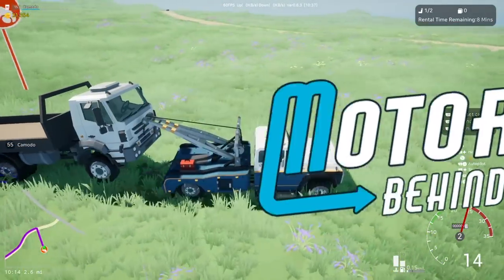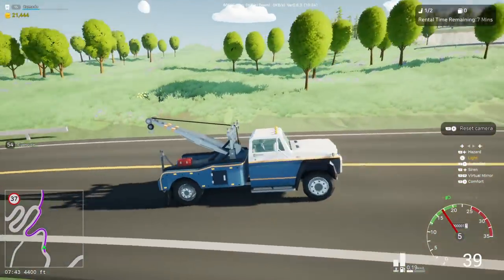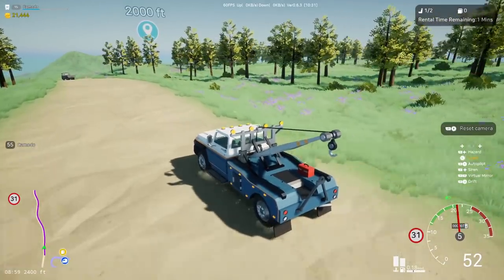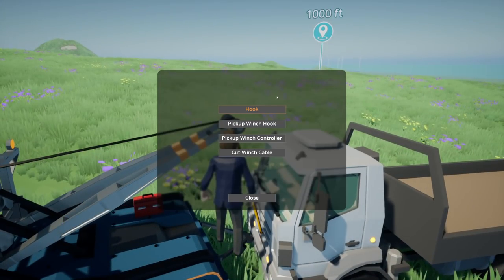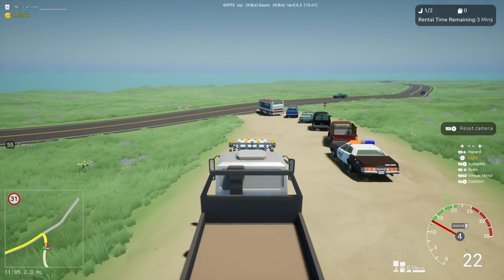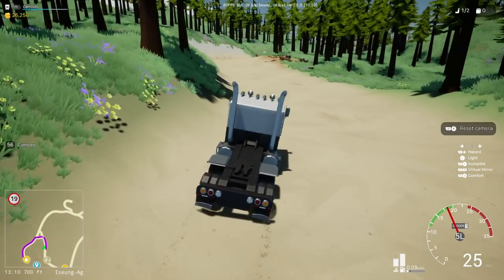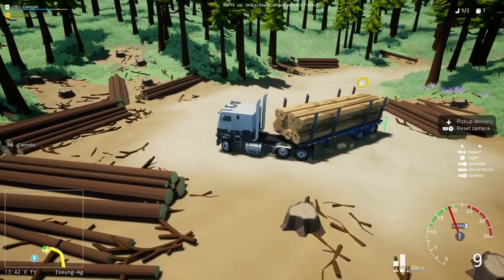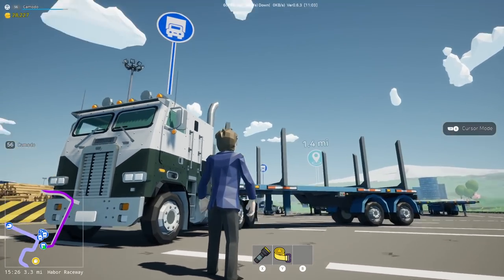NEW Winch Update Makes Tow Truck Jobs AMAZING! (Motor Town)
NEW Winch Update Makes Tow Truck Jobs AMAZING! (Motor Town)Today Camodo Gaming checks out the new driving sim Motor Town. Enjoy realistic driving in the open world. Relaxing cargo deliveries or driving buses and taxes will give you enough money to buy new cars and parts. You can test your driving skills at the race track. It's all about pure driving pleasure!